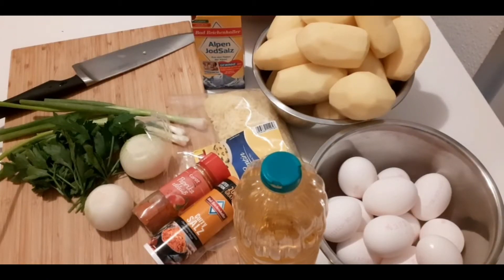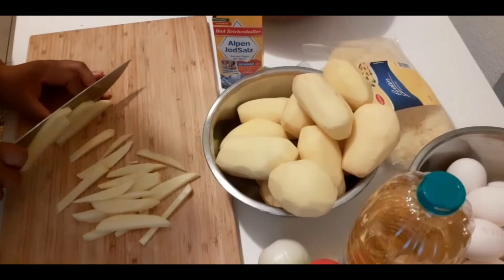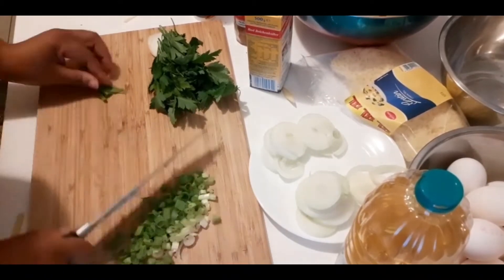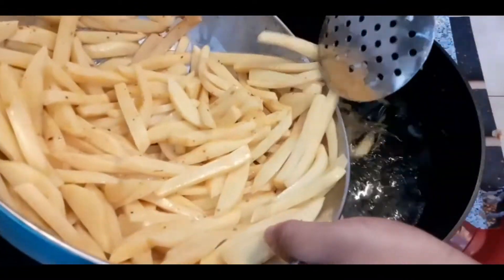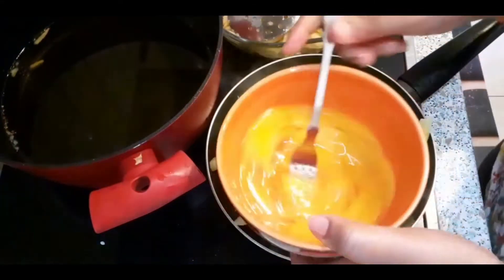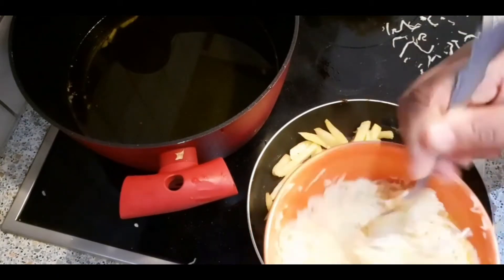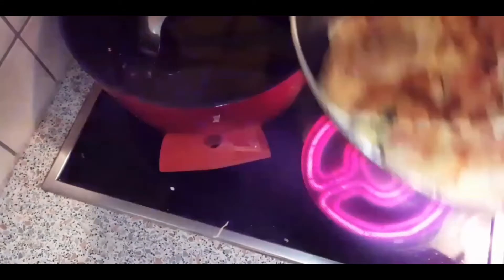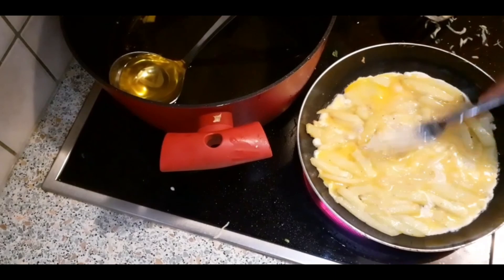How to make potato chips with eggs, delicious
ingredients:
potatoes
coriander
cheese
onions
shallots
eggs
turmeric
salt
paprika powder
curry salt
oil